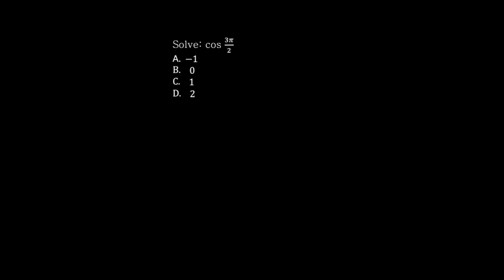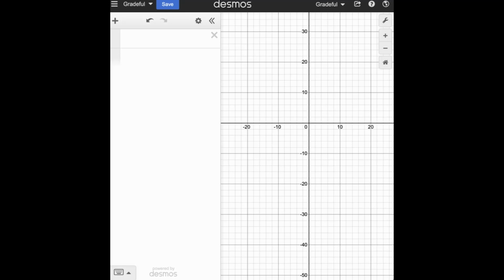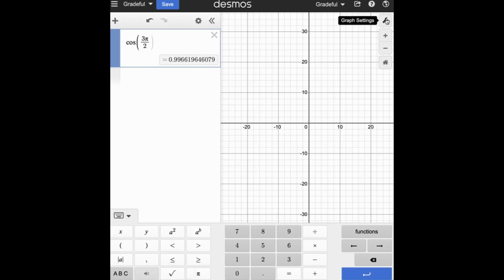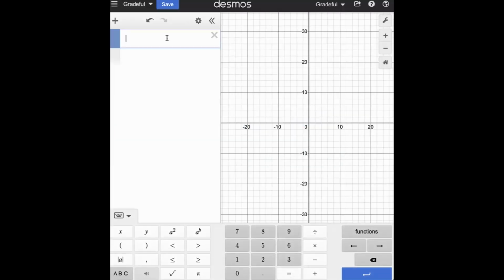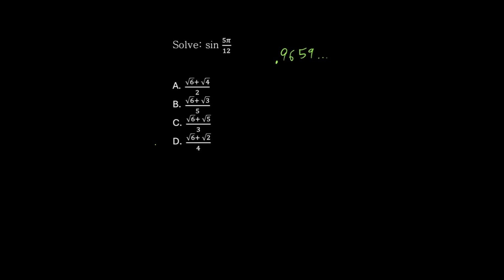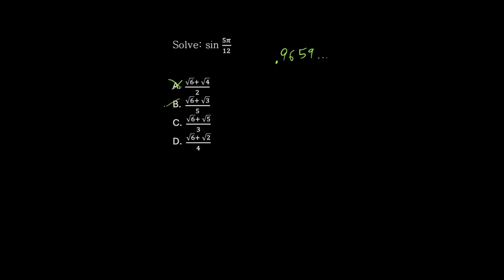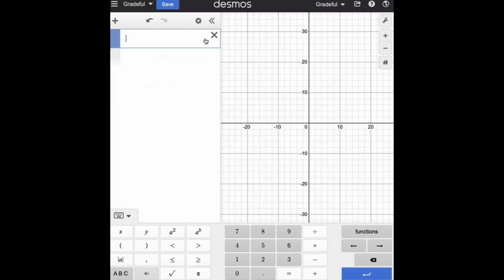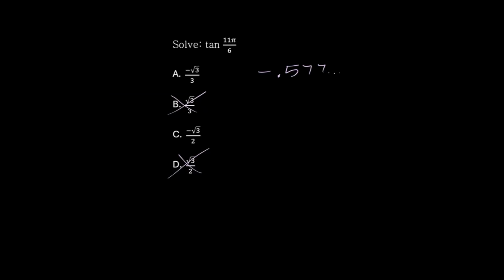SAT Math Lesson: Specific Trig Values in Radians